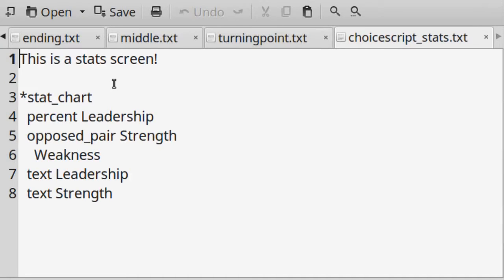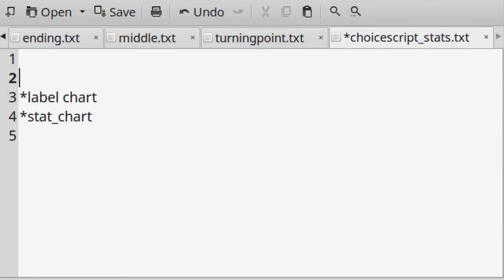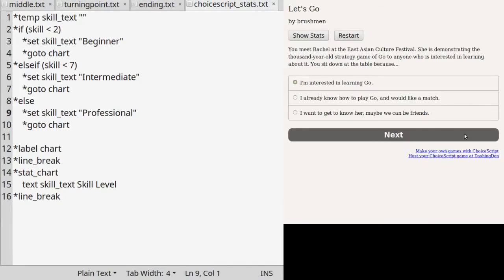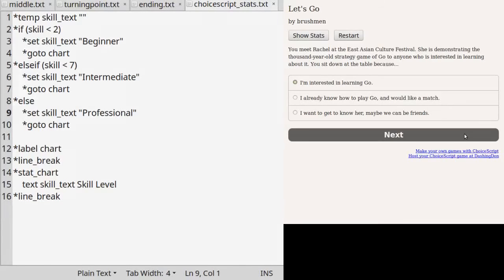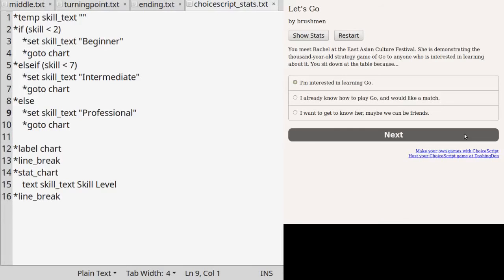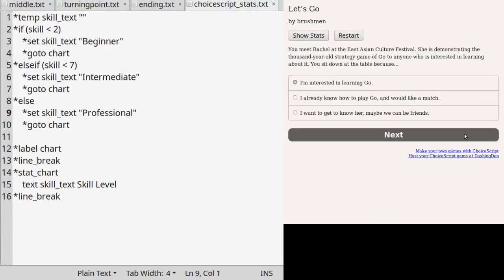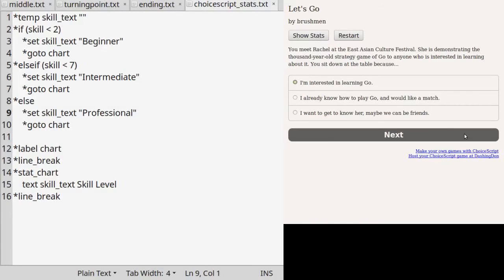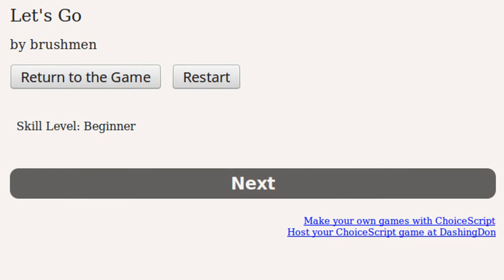[ChoiceScript] A Simple Game, part 2 (choicescript_stats)